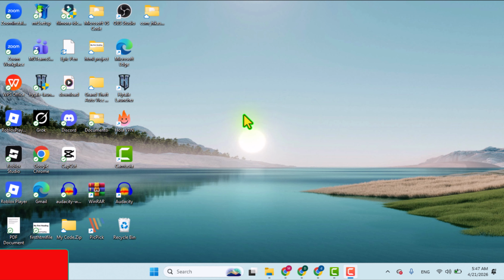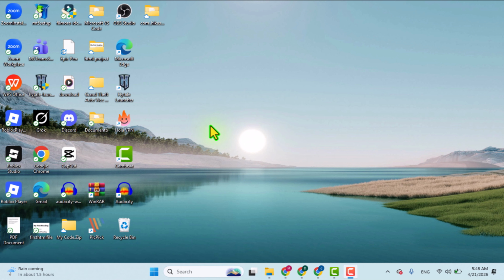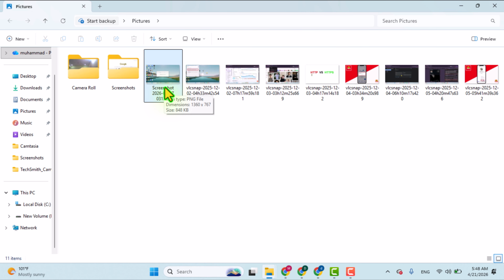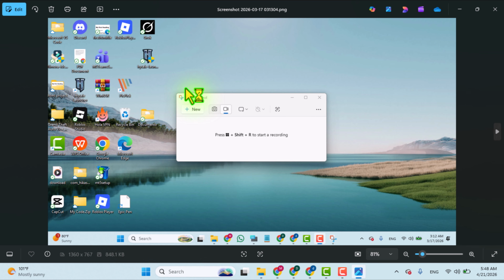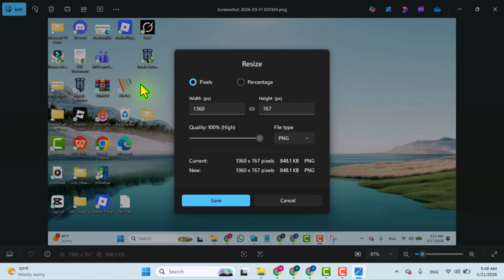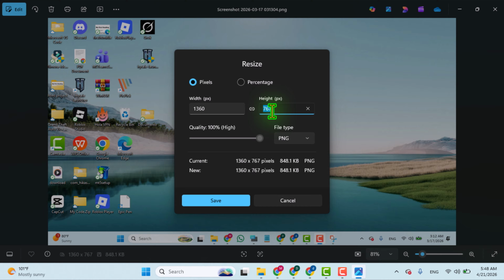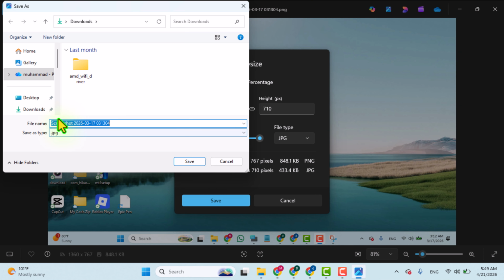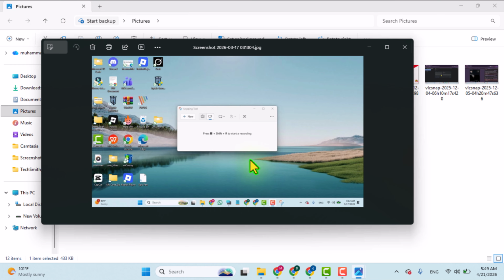How to Resize Photo in Laptop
Learn how to resize a photo on a laptop using a simple built-in editing method. In this video, I show exactly how to open the image, use the built-in Photos app or Paint tool, select the resize option, adjust the dimensions, and save the resized image.